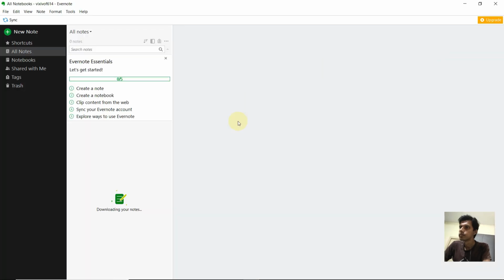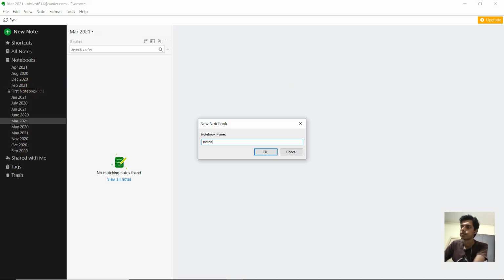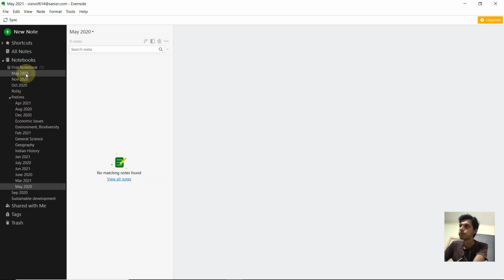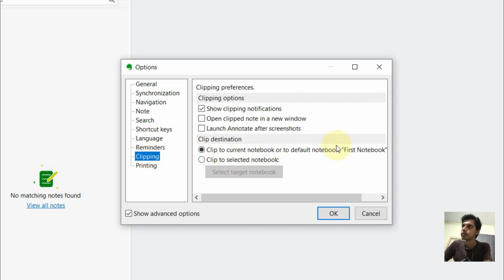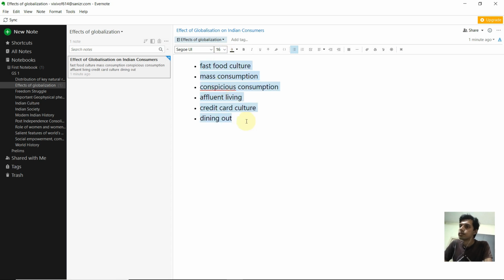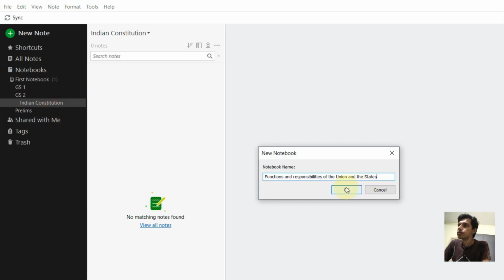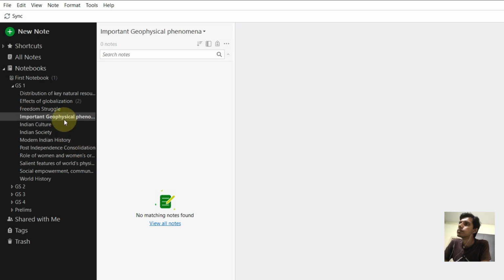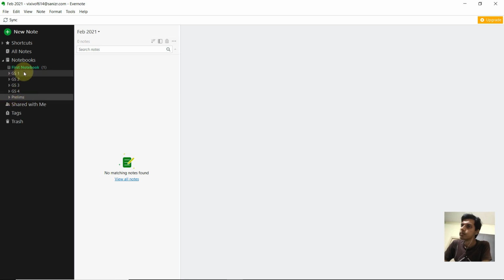CSE syllabus topic wise note making in Evernote | How to make topic wise notes for CSE in Evernote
📝In this video, We discussed about how to Prepare notes in Evernote for topic wise as per CSE Syllabus. We looked at how to prepare notebooks and stacks for the CSE Subjects.

If you appreciated this video, please give it a thumsup.
You can also share your views, queries etc in the comment section.

📚The Must Read Books for UPSC Prelims 2021 are -
Indian Polity by Laxmikant
Certificate Physical And Human Geography GC Leong
Geography NCERT Book Set Class 6-12
Oxford Student Atlas for India
Ancient History RS Sharma
Medieval History Satish Chandra
Modern Indian History by Spectrum
NCERT History Books Set of Class - 6 TO 12
Indian Economy Ramesh Singh
Indian Economy Sanjiv Verma
Environment by Shankar
Art and Culture by Nitin Singhania
Art and Culture NCERT class 11 Fine Arts
25 Years UPSC IAS/ IPS Prelims Topic-wise Solved Papers 1 & 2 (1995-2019)

⏳Timestamps:
0:00 - intro
0:25 - create account from link
0:35 - download evernote from description link
0:59 - installation
1:32 - default first notebook
2:20 - creating prelims note books
4:10 - creating Stack
5:20 - tools option
7:04 - GS 1 note books
9:32 - GS 2 note books
11:01 - GS 3 note books
11:28 - GS 4 note books
13:14 - customizing note books